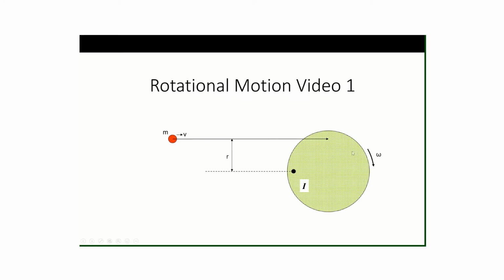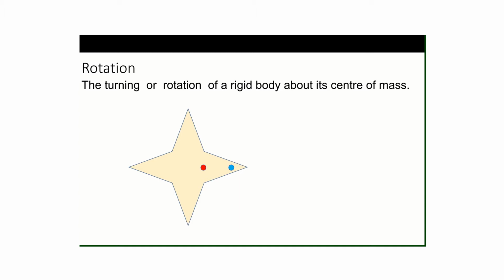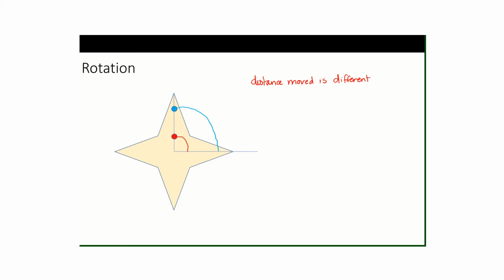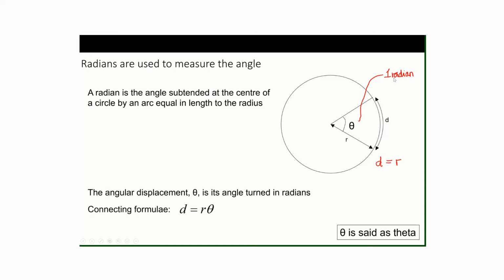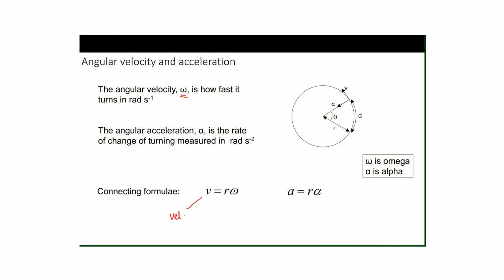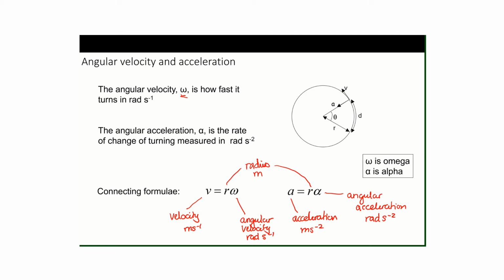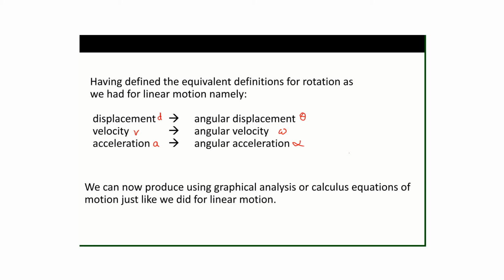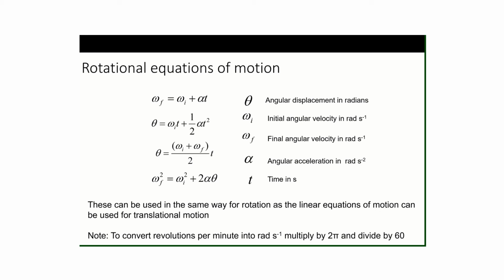Rotational motion part 1 - Intro - L3 Mechanics 91524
This video was made by Janet Dixon at Middleton Grange School